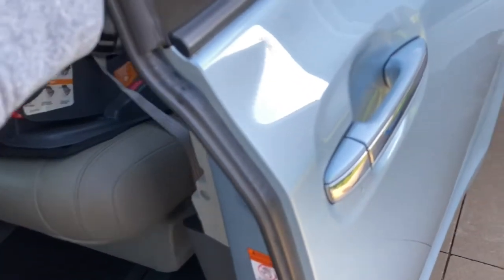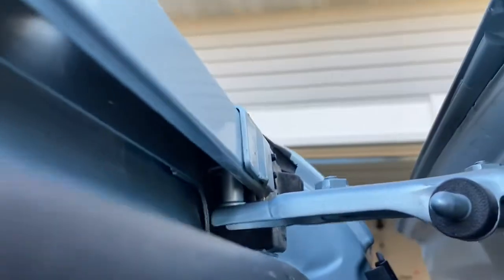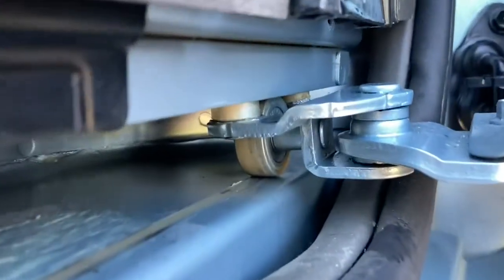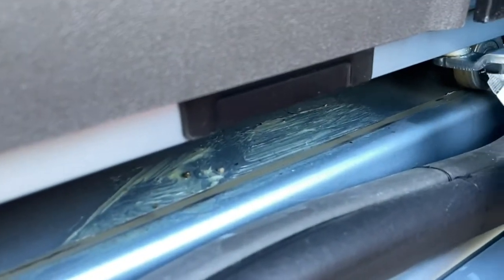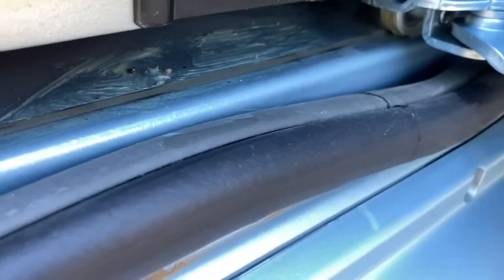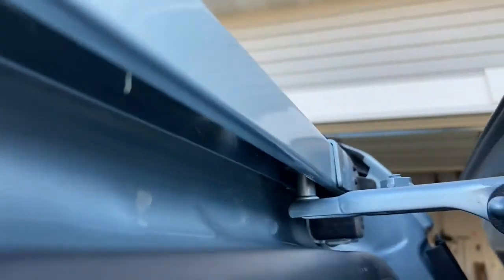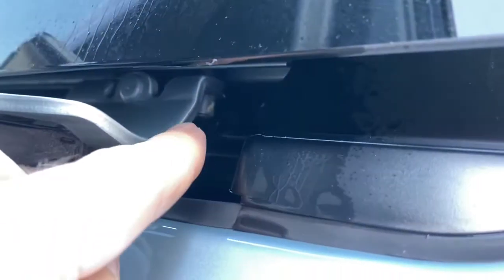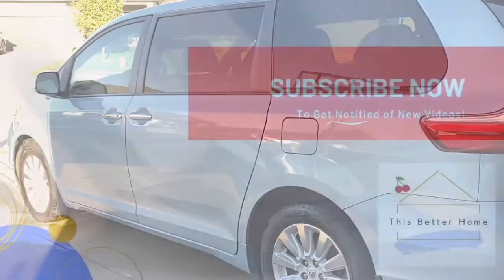️🔥 How to DIY Lubricate Minivan Sliding Doors➔ Get Them Sliding + Gliding Again **LIKE NEW**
️🔥 Or this grease➔
️🔥 Grease gun kit➔

This video demonstrates a quick & easy way to get your minivan's (this is a Toyota Sienna AWD 2015) sliding doors gliding and closing smoothly. Disengage the automatic power doors, then find the door's wheels (toward the top, middle, and bottom). Lubricate liberally using a screwdriver or other long object. Verify grease type by calling your dealer before applying!